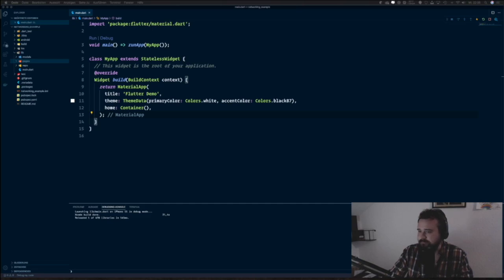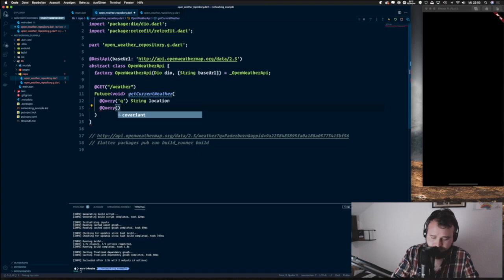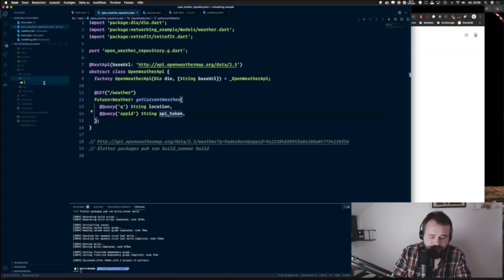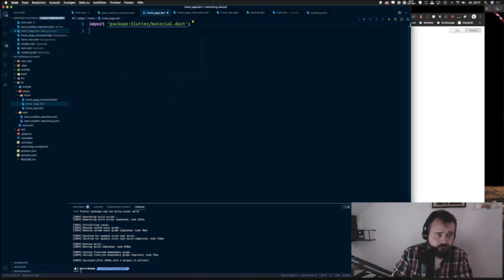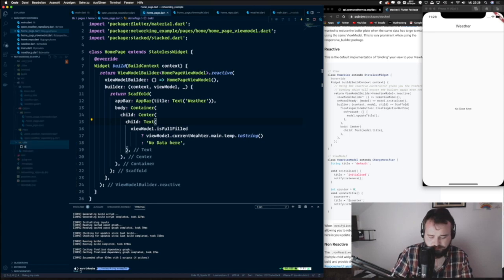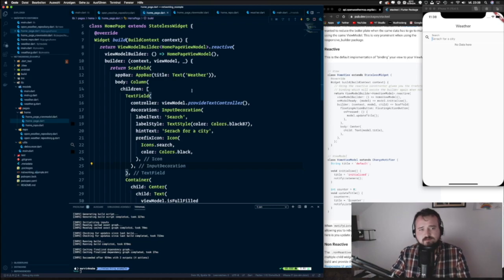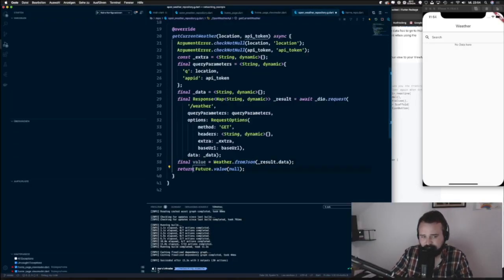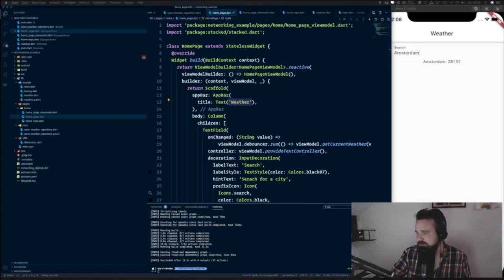Flutter - Networking doing right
Networking is very important part of our apps. Hot to do it on the right way ? I try to show you, how you can make api calls, on a better way.